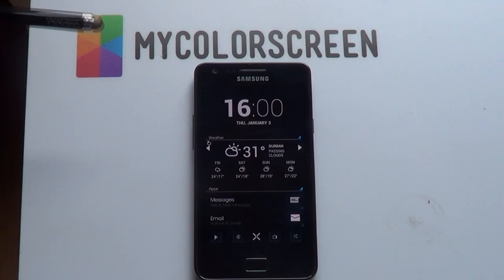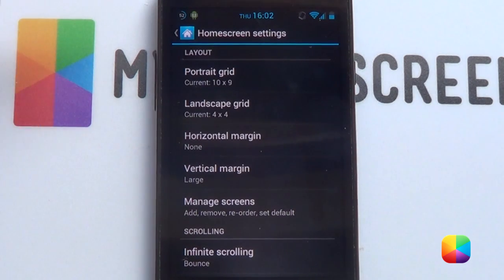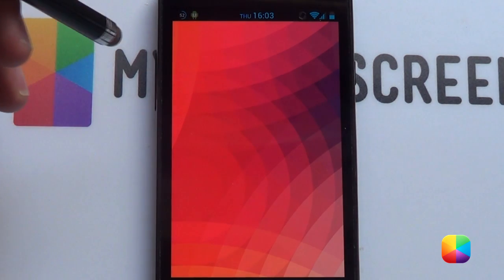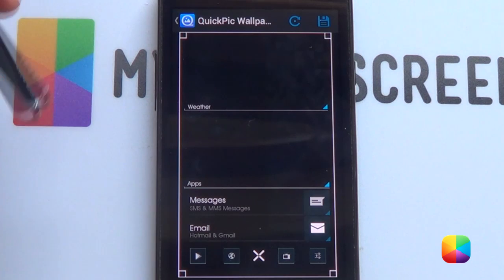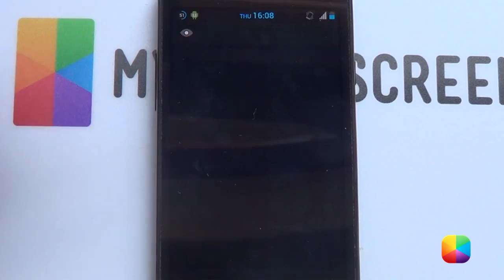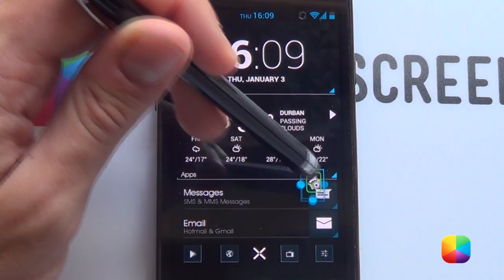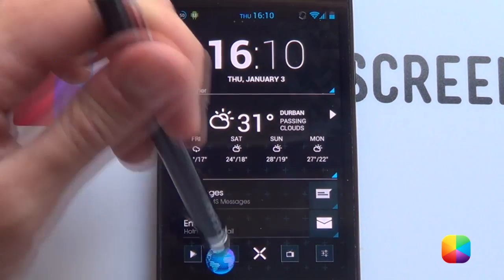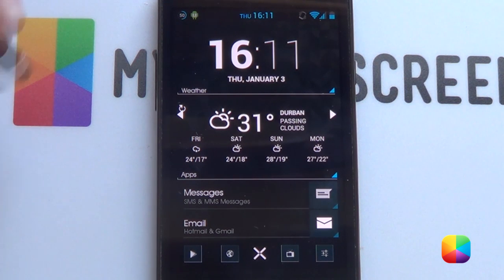Modern UI (Matt McDowell) - Android Homescreen Tutorial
This strikingly bold and modern Screen of the Day will really make any Android feel like the next big thing. Matt McDowell brings you Modern UI, and this Android Homescreen Tutorial will show you just how to get Android looking sleek and ultra stylish.

In case you missed it in the video, here are the settings once again:

Homescreen Settings
-Portrait Grid: 10x9 (or try others if this doesn't suit you)
-Horizontal Margins: None
-Vertical Margins: Large (or try others if this doesn't suit you)
-Manage Screens: 1 Screens
-Wallpaper Mode: Multiple Screen (scrolling) (also try single screen if this doesn't work)
-Hide Notification Bar: Disabled

Part 2.  The Wallpaper

Now this part is tricky as not all phones will work 100% (as you can see in the video my S2 needed some tinkering with the portrait grid and vertical margin, but you can still make it work!), so try out the wallpapers below, but I can't guarantee they'll work.. you welcome to modify the psd to create a wallpaper tailored for your phone...

Link to the PSD, plus wallpapers (Remember they might not work, warning you now):

Part 3: Adding Clock and Weather Widgets

Just place them like you would a normal widget, for Eye in Sky choose the "Cities" type, make the wallpaper transparent, the text to white and hide the settings 'dots' if you want.

Part 4: Adding the blank icons

Method 1: Drag icons that you want from your app drawer, hold down on it and tap the picture, make it a blank png
Method 2: Use Desktop VisualizeR, make it a 3x1 size, drag it over the icon you want, tap it, icon will be a blank png, action will be the app you want to open!

Please watch the other playlists too... Boom!